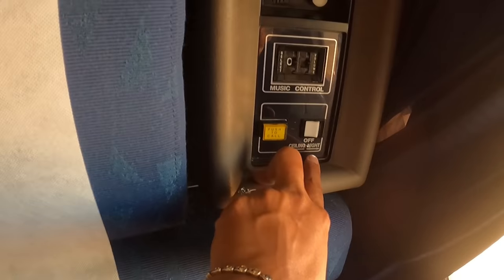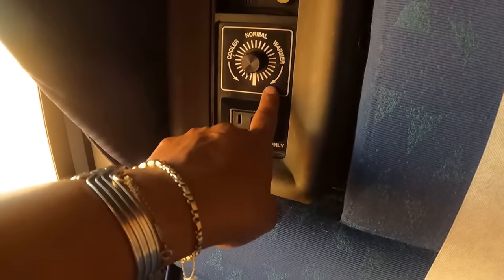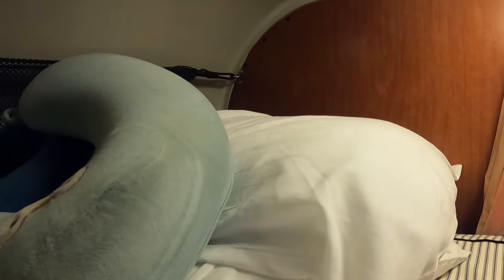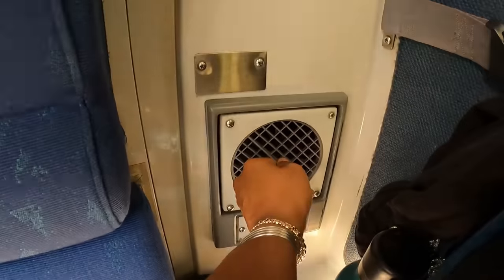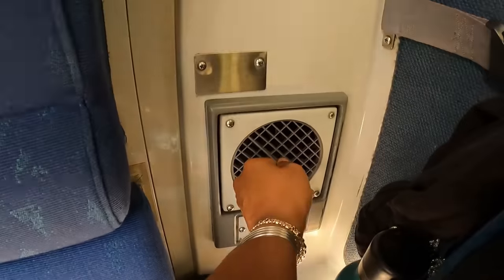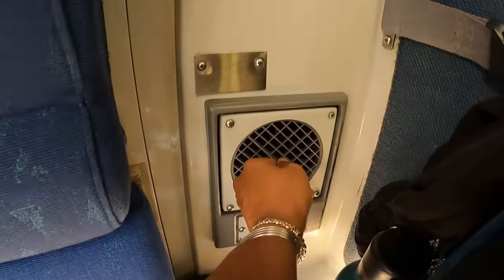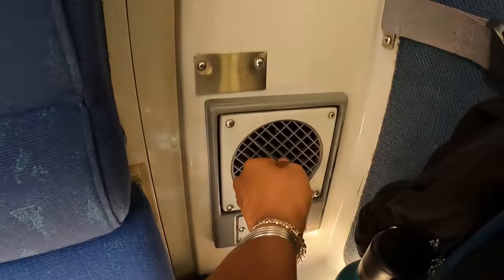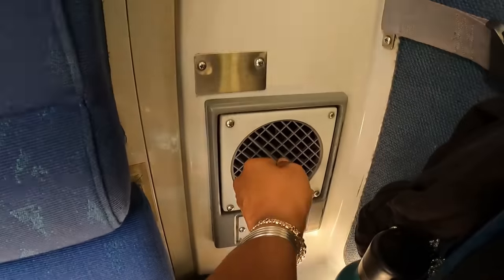Amtrak Sleeper Car Room Guide | Tour A Roomette, Bedroom, Family Bedroom And Accessible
Here is the the Amtrak sleeper car room guide. Tour a roomette, bedroom, family bedroom and accessible room with us. This complete guide to Amtrak sleeper car accommodations is the most thorough guide you will find. We show you up close what it is like in an Amtrak roomette, Amtrak bedroom, Amtrak family bedroom and in an Amtrak accessible bedroom. We'll show you the differences in the Superliner I and Superliner II rooms as well as the Viewliner I and the Viewliner II rooms.

Amtrak Rooms Reviewed:

0:00 Intro
0:41 Superliner I Roomette
3:17 Superliner II Roomette
6:47 Viewliner I Roomette
8:51 Viewliner II Roomette
14:49 Superliner I Bedroom
17:48 Viewliner II Bedroom
20:21 Superliner Family Bedroom
23:22 Superliner Accessible Bedroom
30:38 Viewliner II Accessible Bedroom